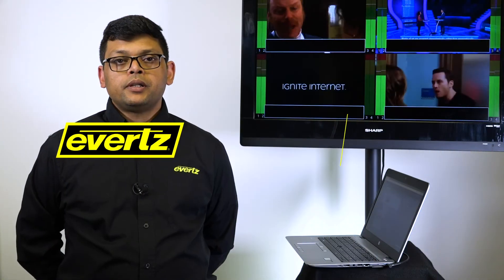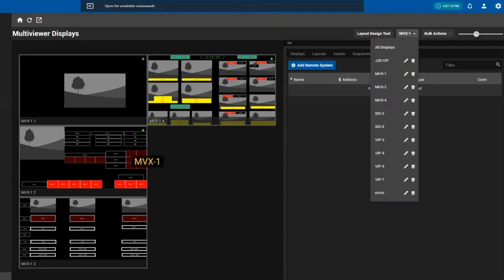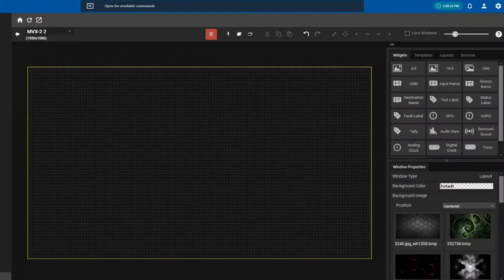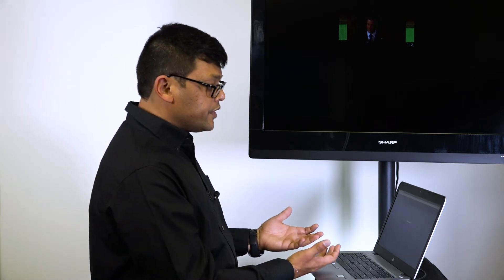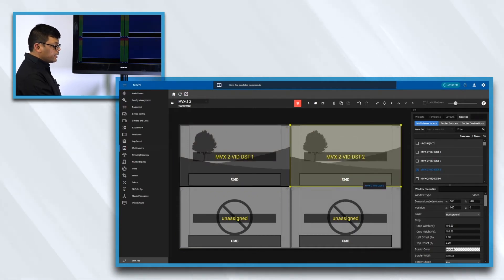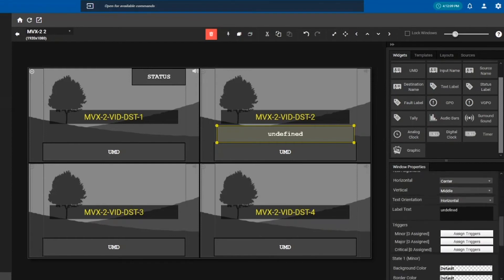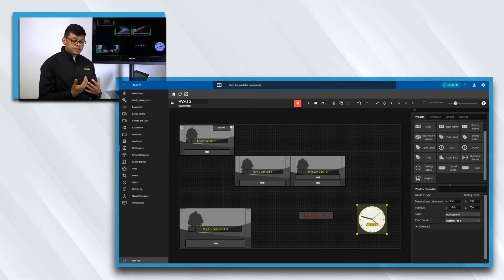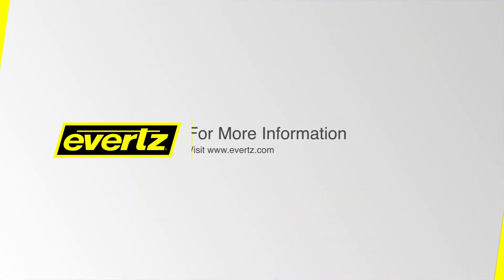Evertz | Multiviewer Layout Design Tool Demonstration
Evertz offers customers an intuitive web-based layout tool available on all our multiviewer solutions. With a thorough catalogue of templates, widgets, and features for monitoring and processing, programming layouts has never been more user-friendly, making layout changes on the fly simple and easy.